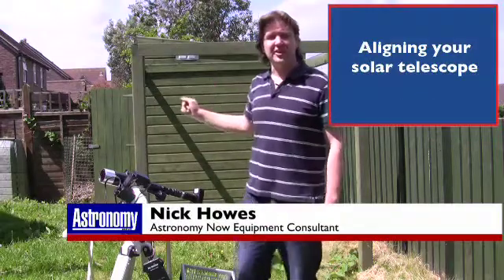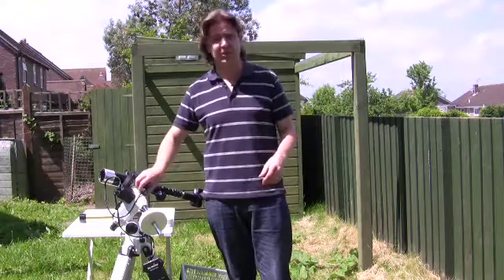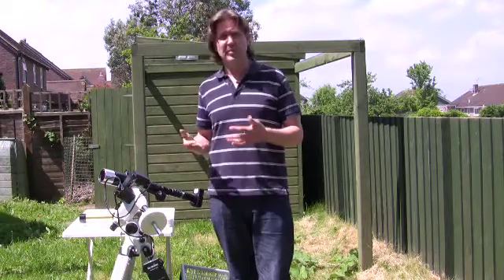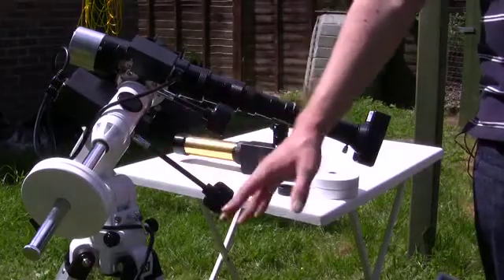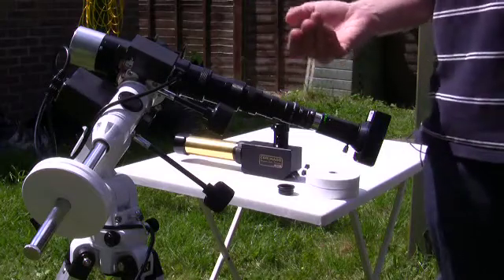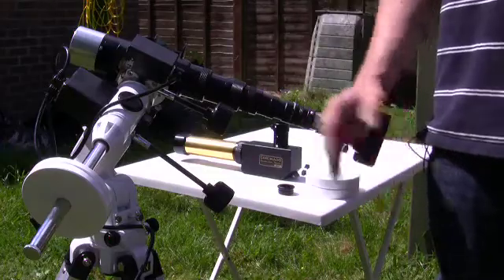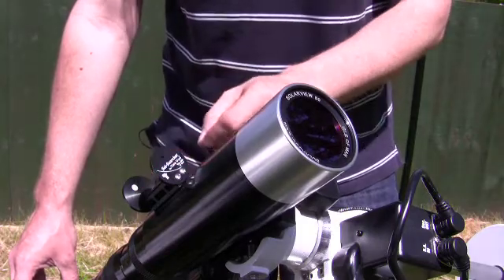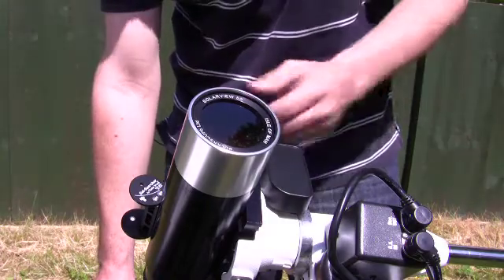Astronomy Now guide to solar observing 4-Aligning a solar telescope (improved audio).m4v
*Improved audio version*

Aligning your solar telescope safely with the Sun is easier said than done. Nick talks you through setting up your telescope mount and different ways to find the Sun.

REMEMBER! NEVER EVER look directly at the Sun, with your naked eye or through a telescope, as this will cause immediate and permanent blindness!